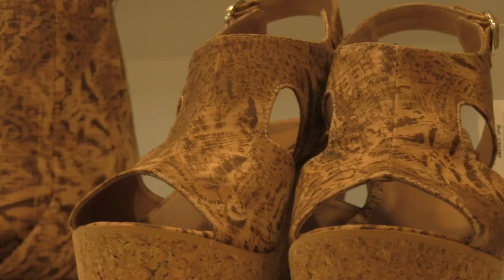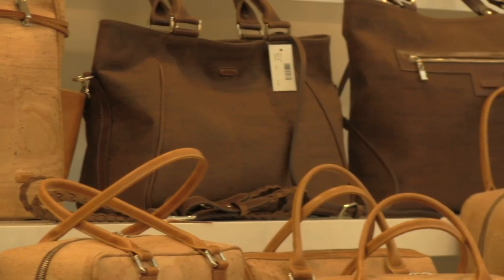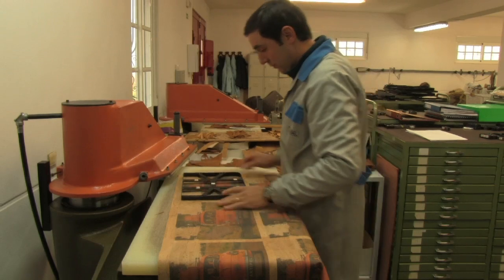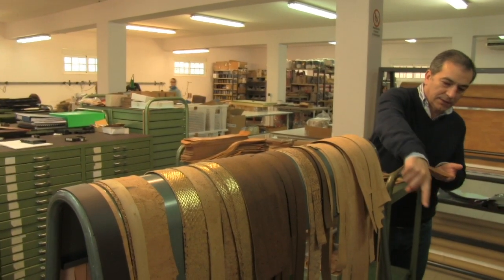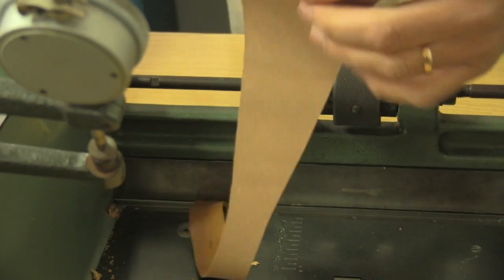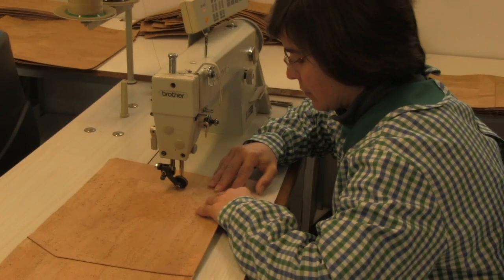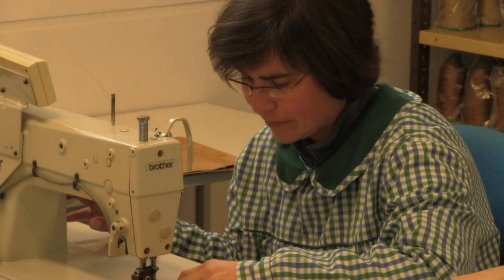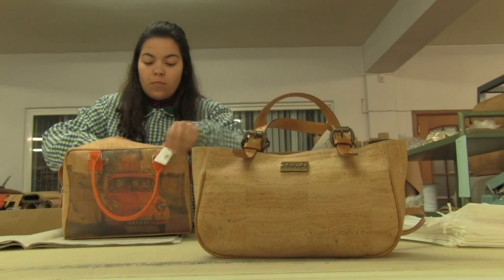ARTIPEL - Terrugem, Elvas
O aproveitamento da cortiça para produtos artesanais colocados no mercado internacional.
Conhecimentos e modos de fazer enraizados no quotidiano das comunidades.
Vídeo realizado no âmbito dos trabalhos de recolha e inventariação de manifestações do património cultural imaterial do concelho de Elvas.
Inventariação: Memória Imaterial CRL
Produção: Município de Elvas, Memoria Imaterial, IELT.